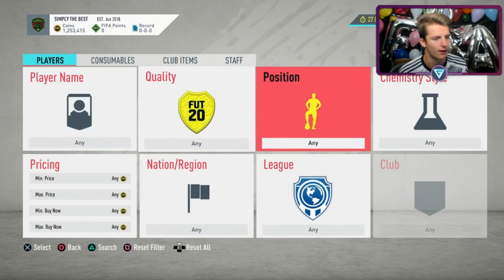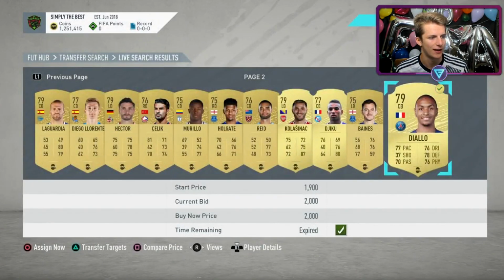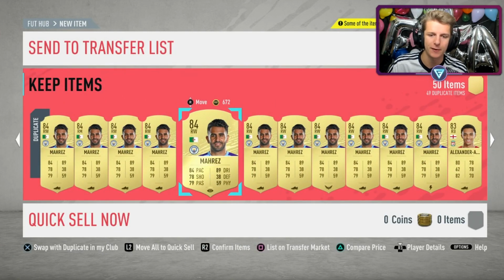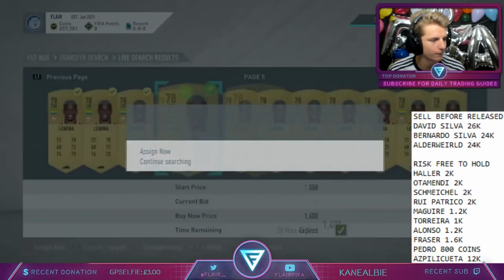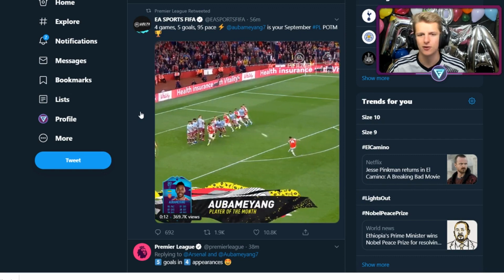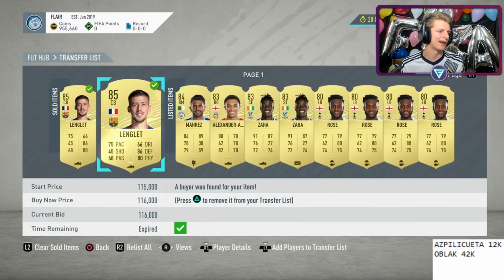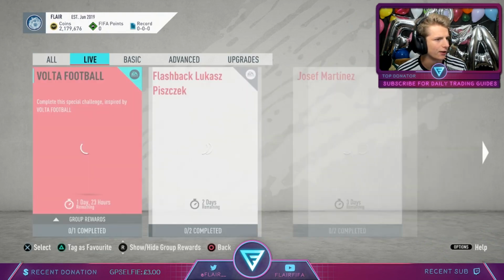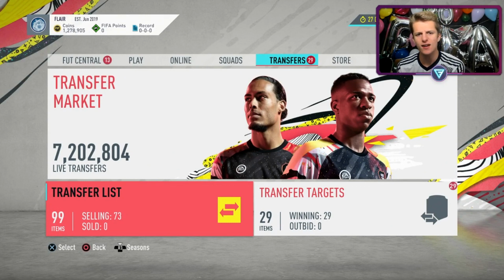HOW TO RASH INVEST FOR POTM | Fifa 20 Ultimate Team